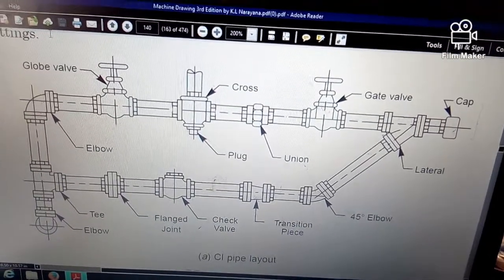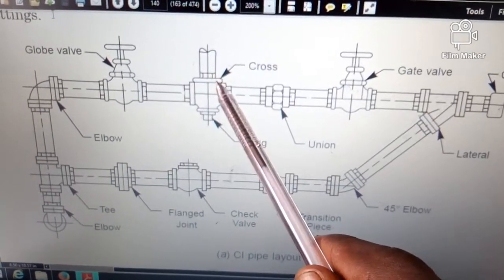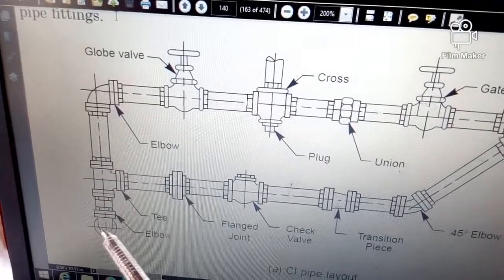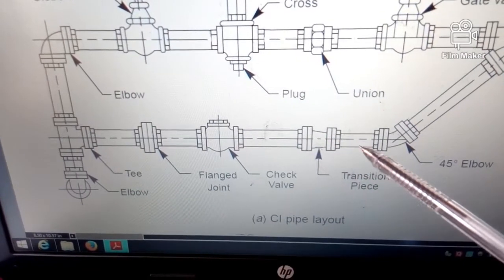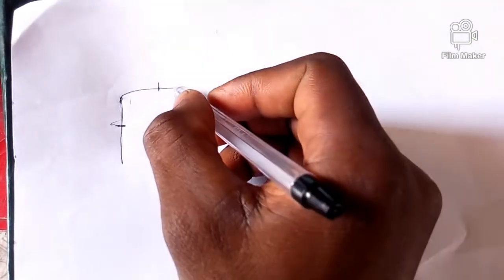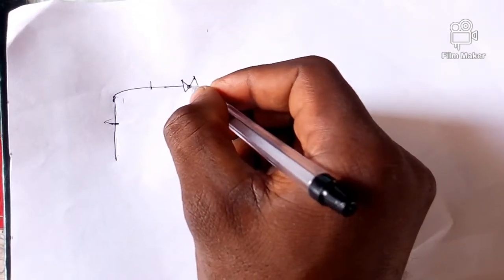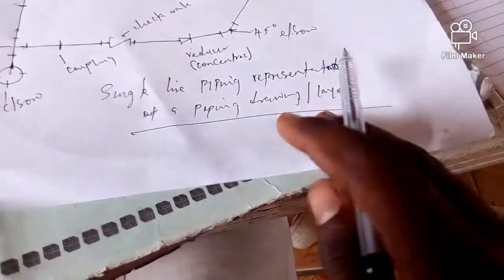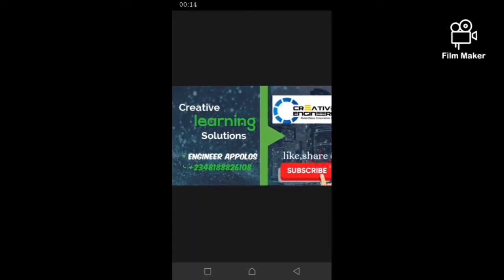How to transform a double line piping drawing to a single line drawing